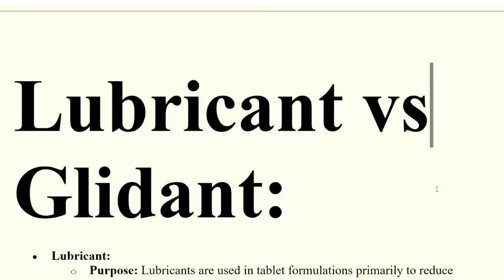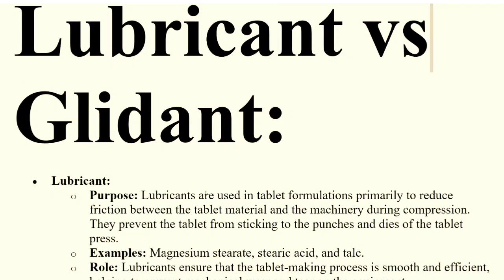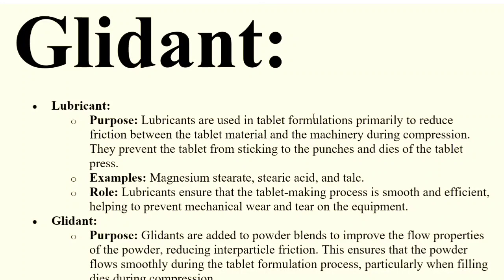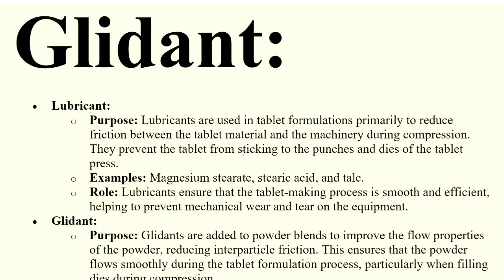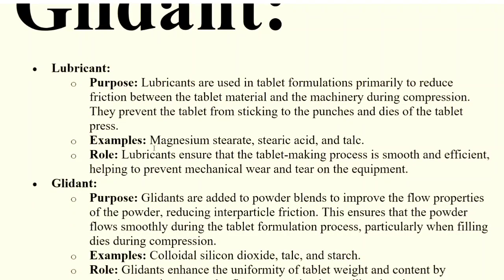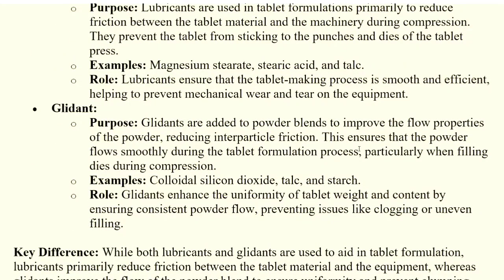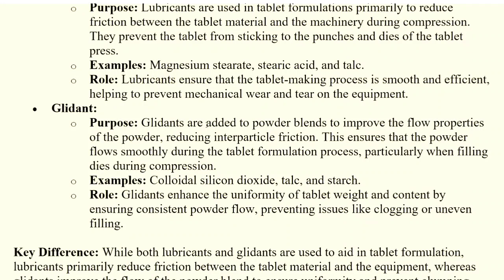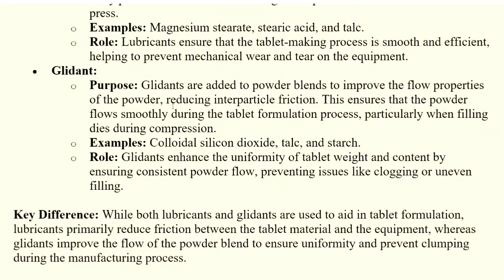What is the difference between Glidant & Lubricant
Hii in this video you are going to learn about pharmaceutical Glidants and lubricants and their role in tablet compression.